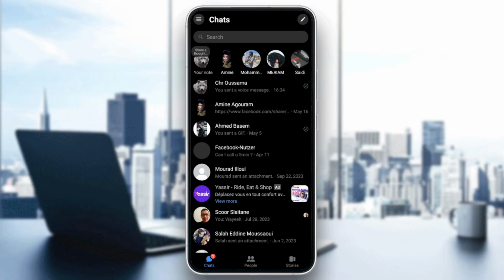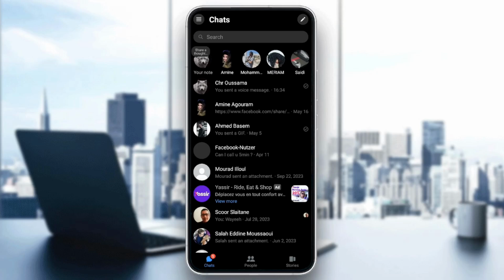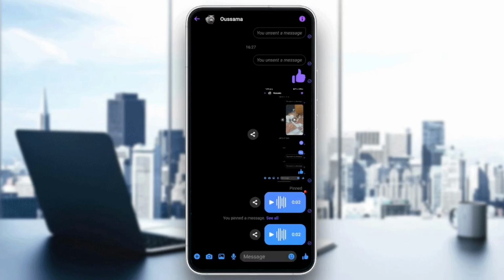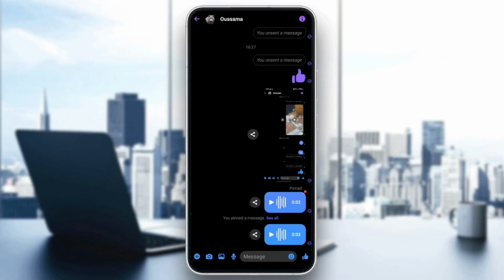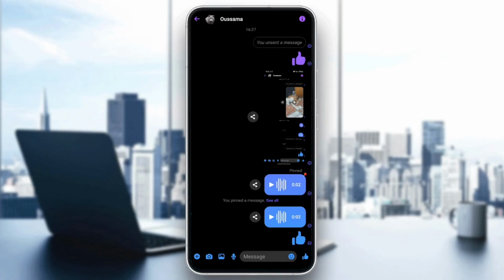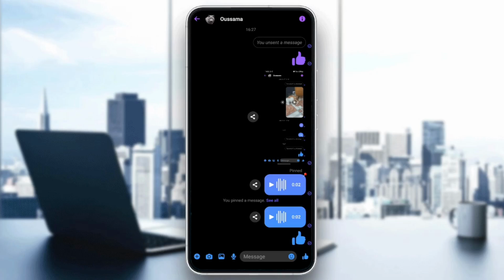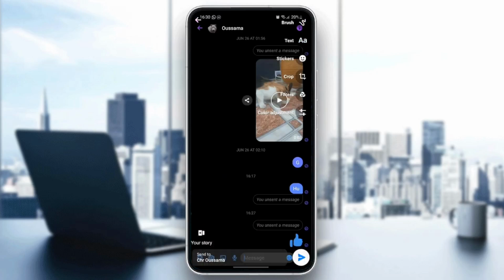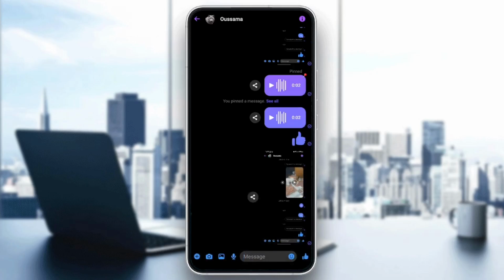How To Send Files In Messinger Tutorial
Today we talk about send files in messinger,how to send pdf file in messenger,how to send file on messenger,how to send pdf in messenger,how to send file in messenger